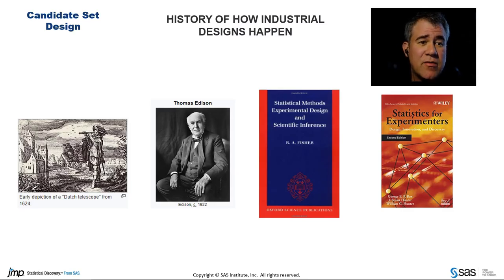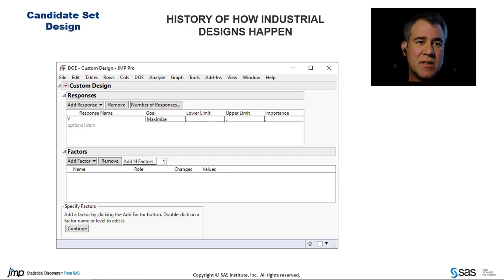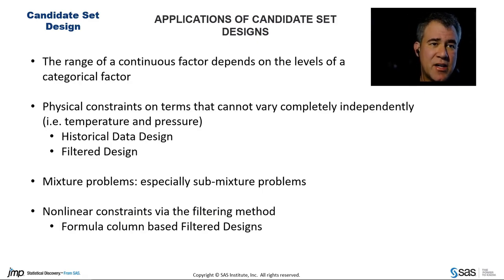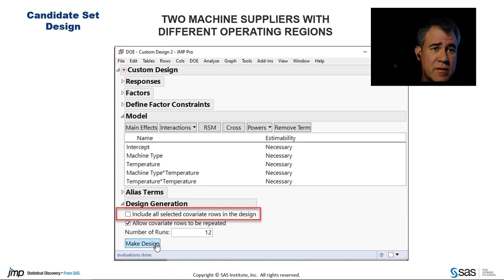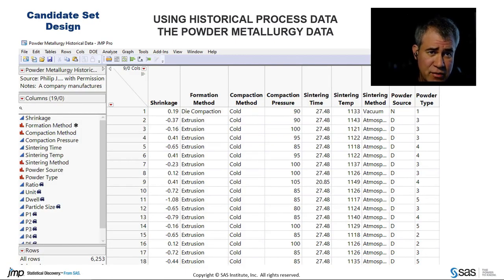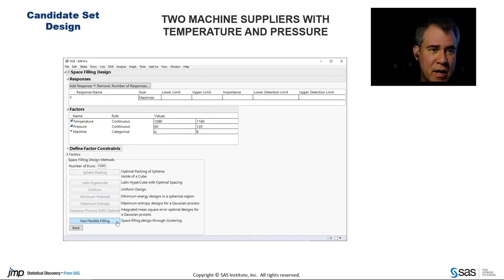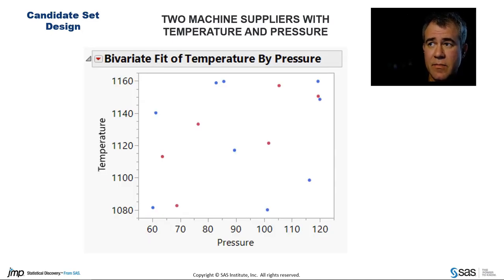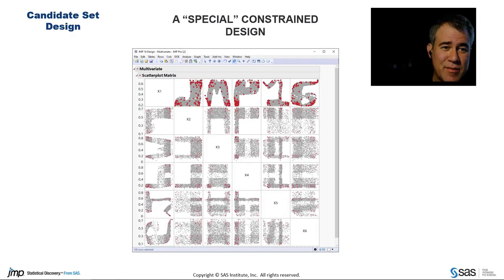Candidate Set Designs Tailoring DOE Constraints to the Problem 2021 EU 30MP 78